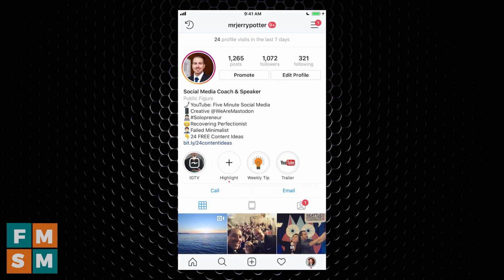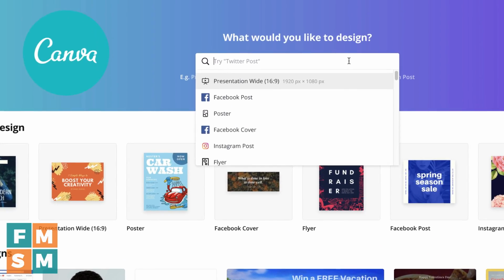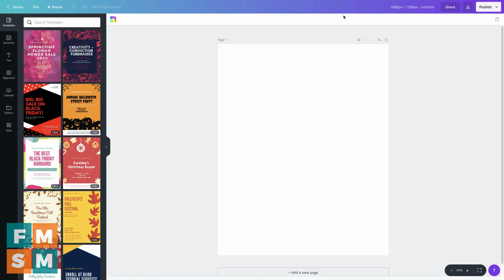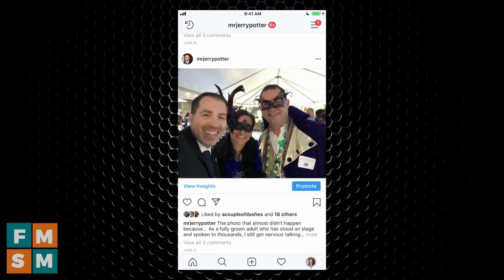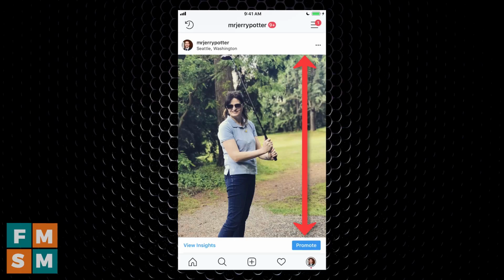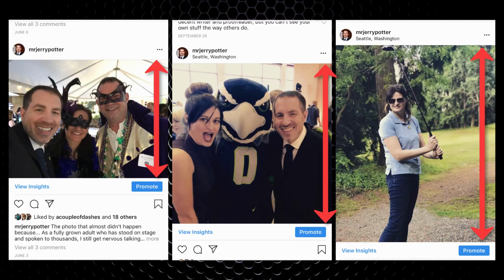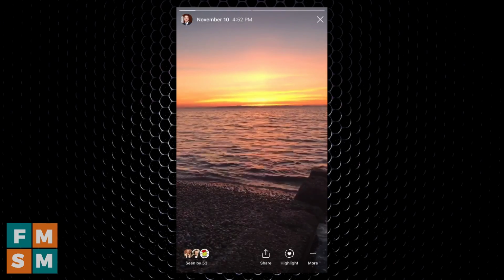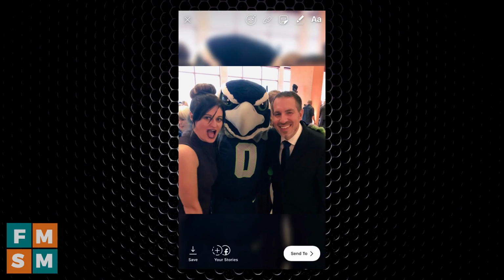Best Images Sizes For Instagram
If you need the best image sizes for Instagram, this video will cover the best image sizes for your profile photo, 3 sizes for the news feed, and the size for Instagram Stories.

Having the best image sizes for social media makes a big difference. The right image size takes up more screen space increasing the chances someone will slow down to look at it. If you have the optimal image sizes for social media you'll also avoid having your pictures awkwardly cropped by Instagram.

Program to take a wide image or video and size it for Instagram Stories is called InShot:

CONTENT IDEAS: Download my free guide, "24 Content Ideas For Small Businesses ➜

Best opportunity for online entrepreneurs right now is a podcast on YouTube - learn why ➜